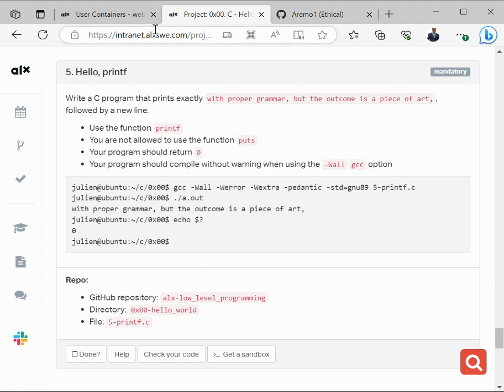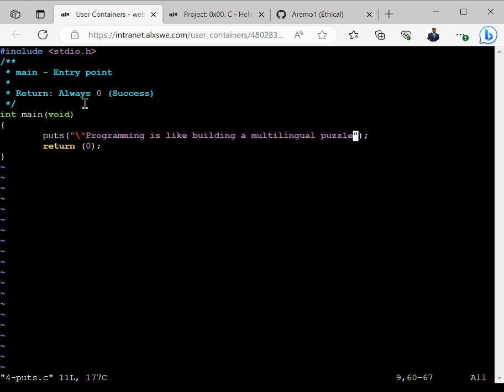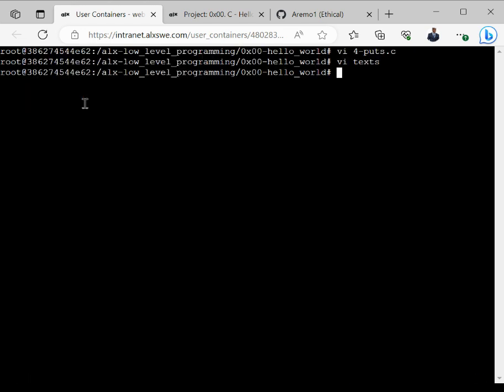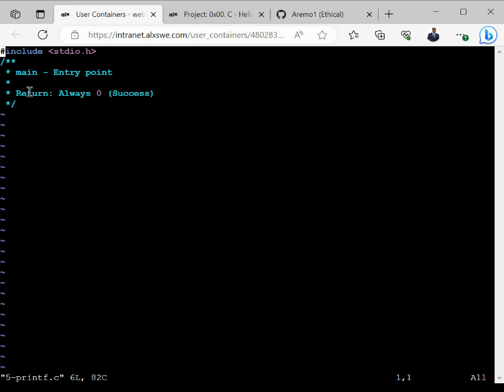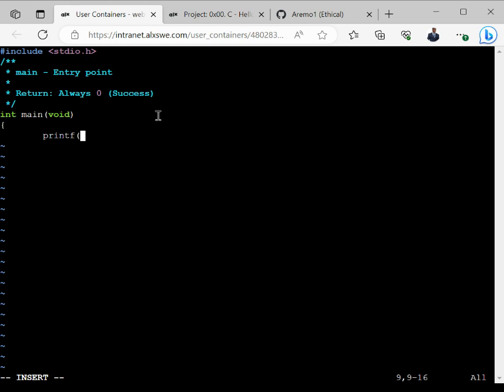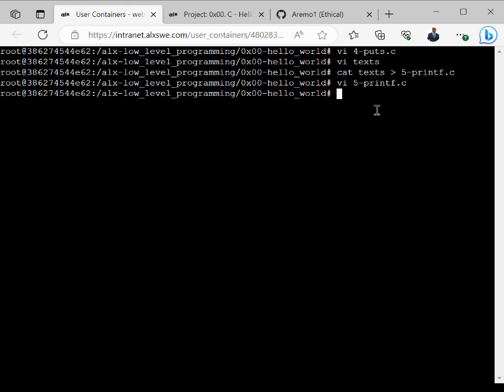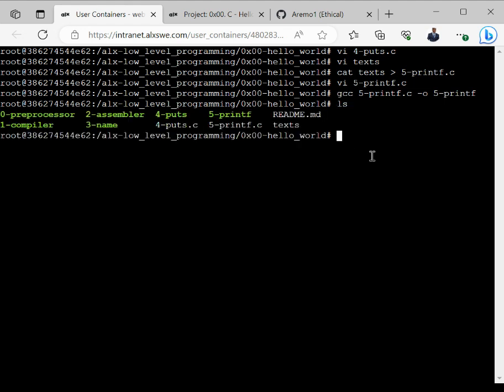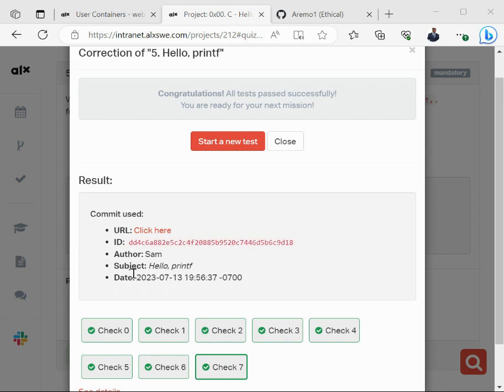0x00. C Hello, World - Hello, printf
0x00. C Hello, World - Hello, printf

0x00. C Hello World - Hello printf